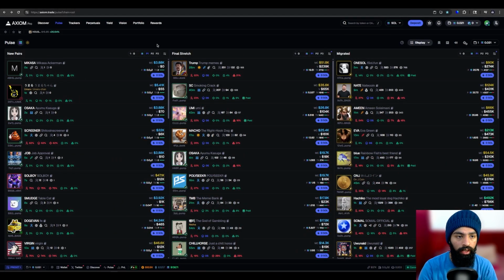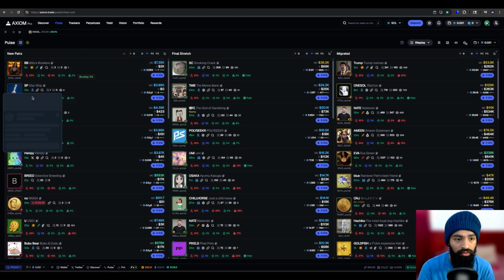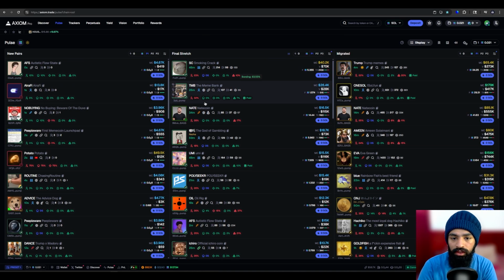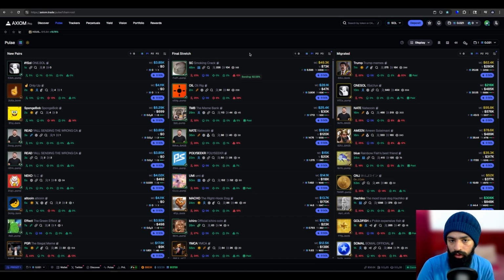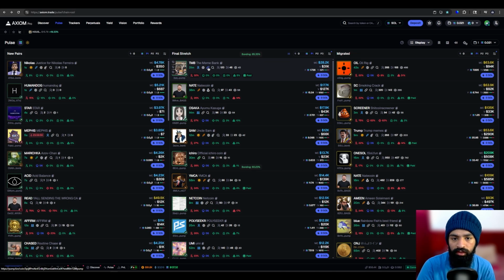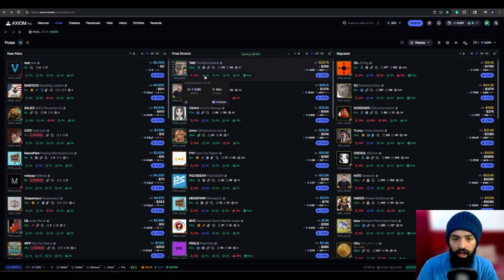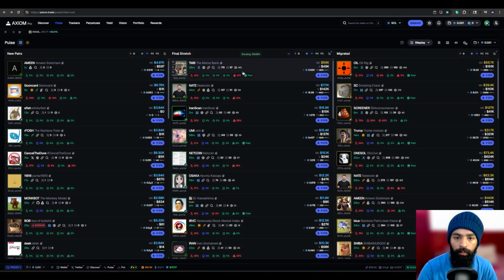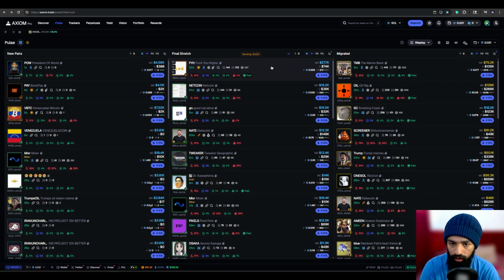Memecoin Trading Blueprint, Day 1: Token Info, and Axiom Intro (Beginners Guide)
BEST SOLANA MEMECOIN TRADING BOT (SAVE 10% FEES)🔥📈